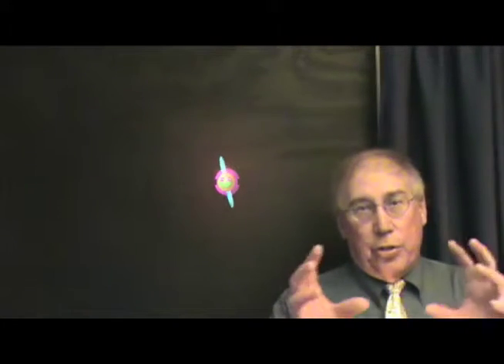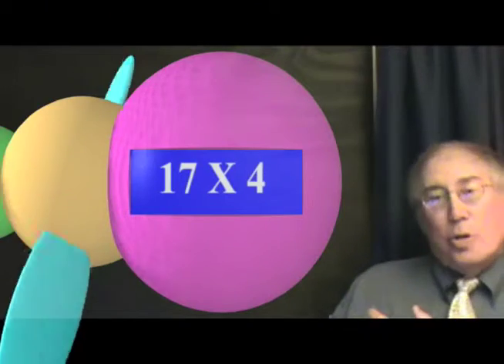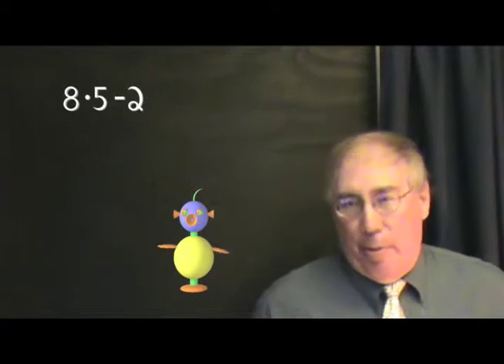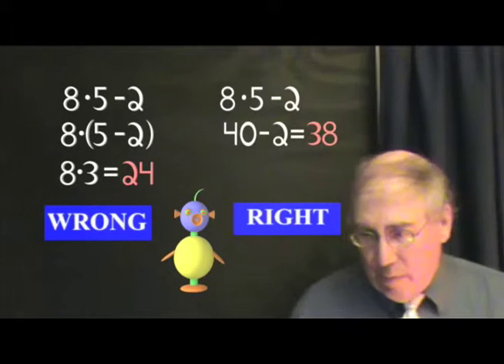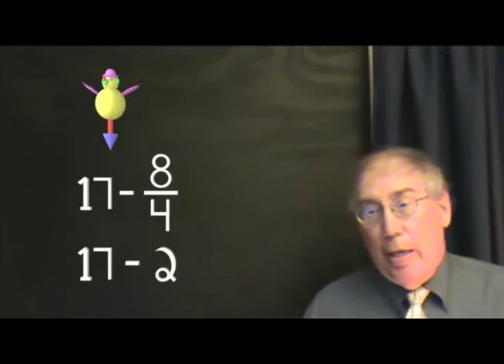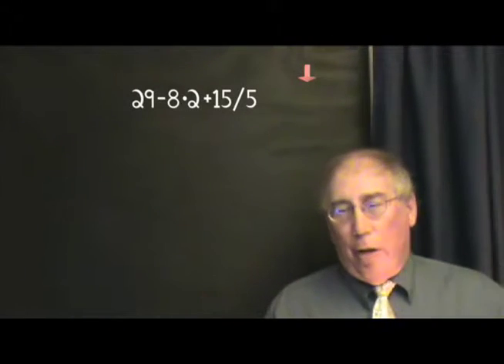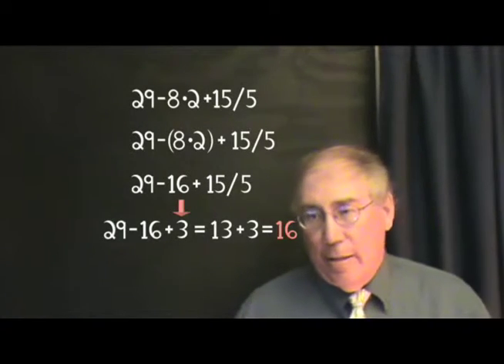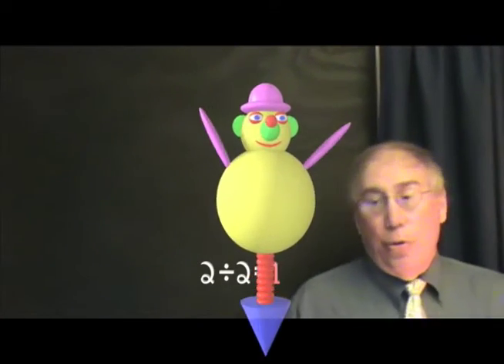ALGEBRA 1(LESSON01)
NUMERICAL EXPRESSIONS